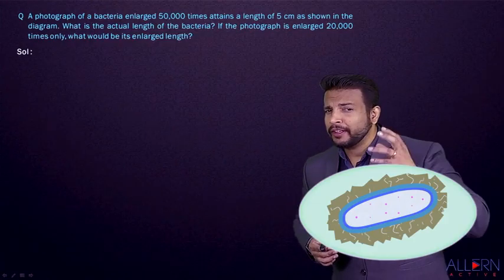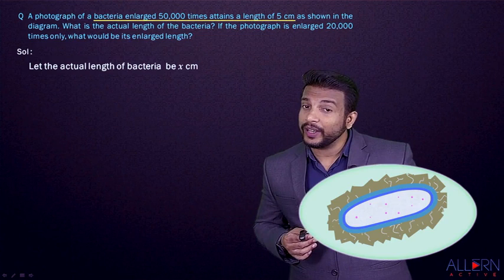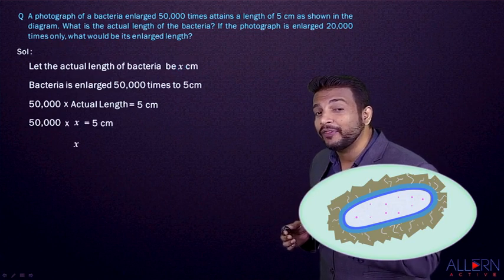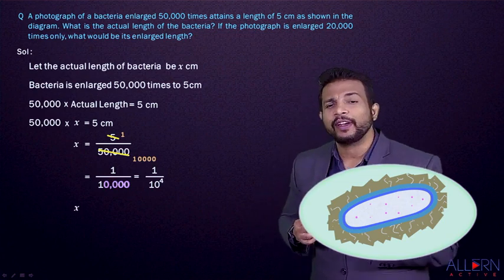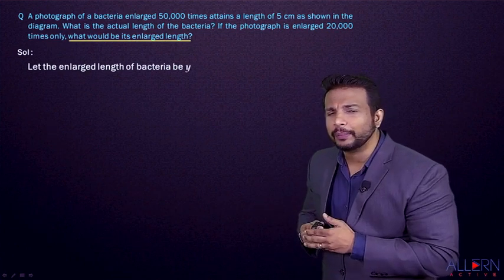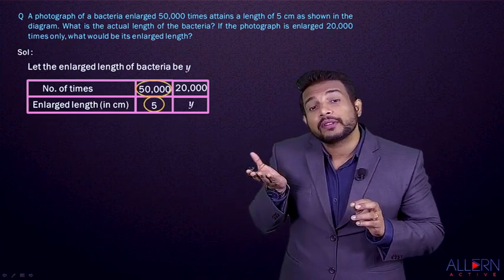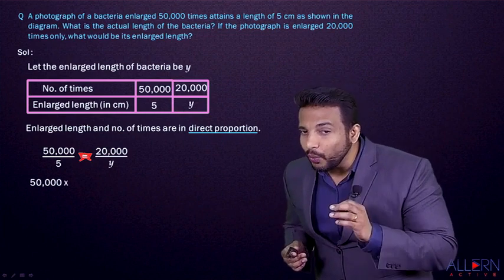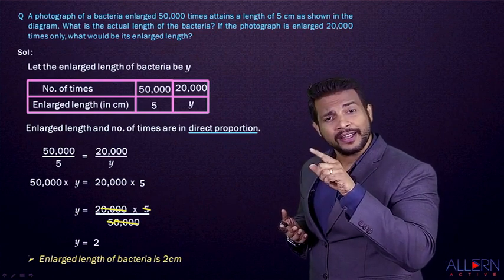Maths Grade CBSE 8th Chapter 13. Chapter 13. Direct and Inverse Proportions (Q.7)